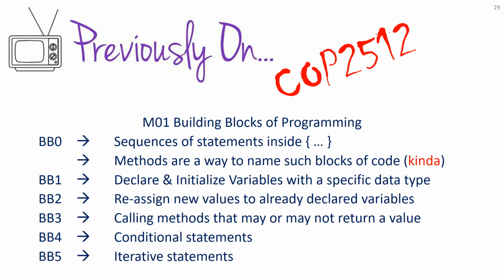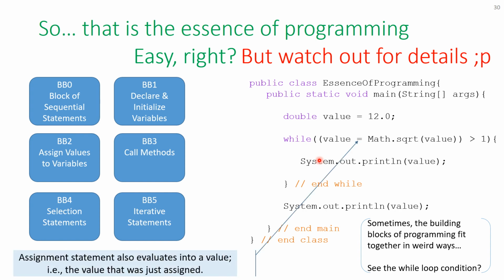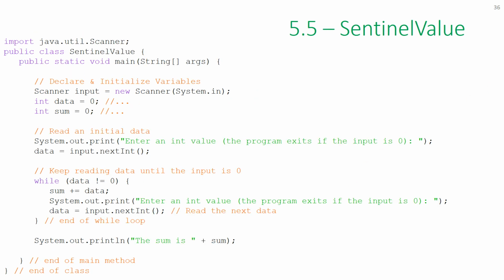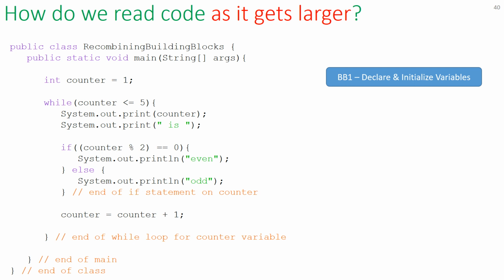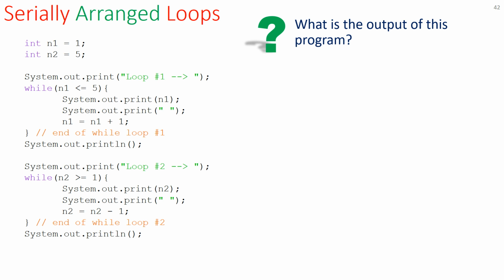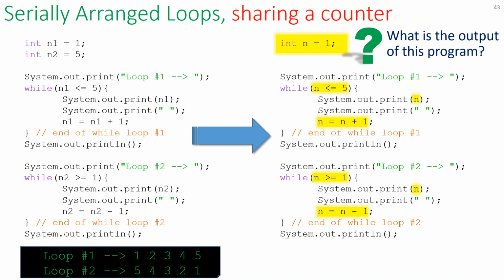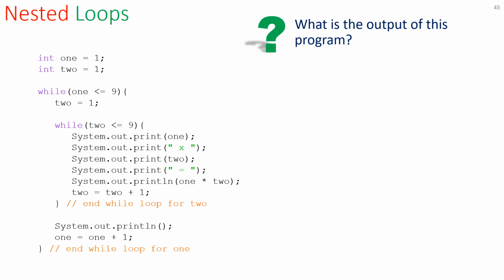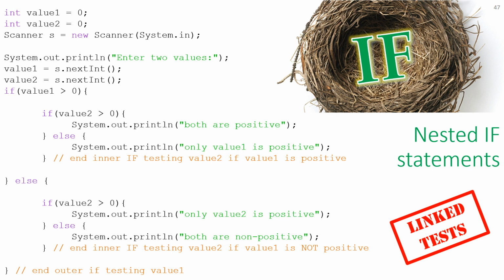COP2512.S22 - M01 - L4 - 2022-02-02